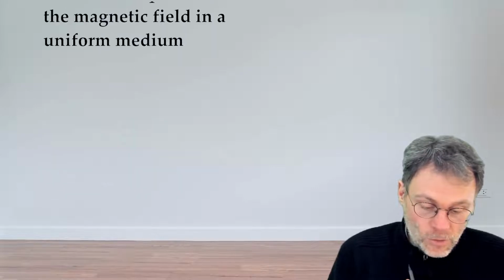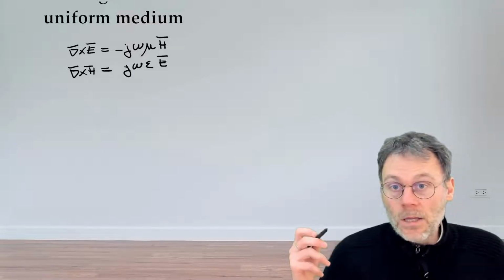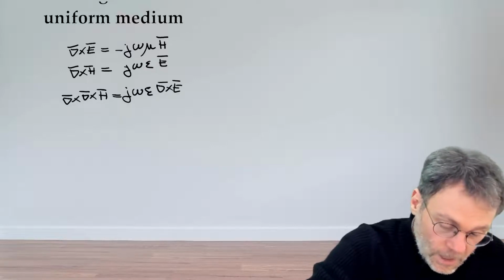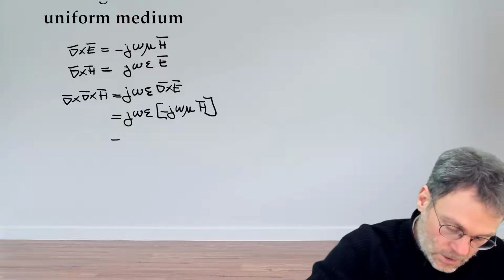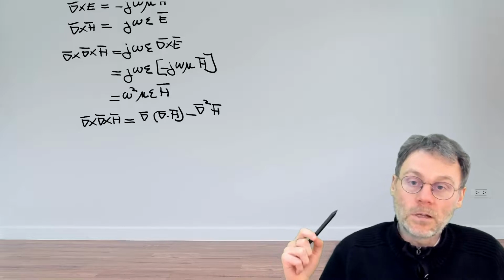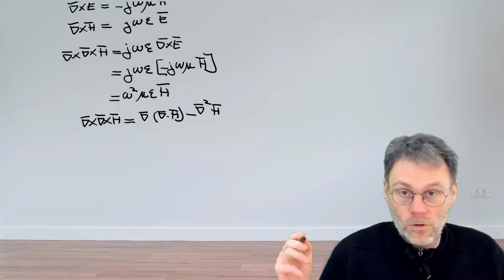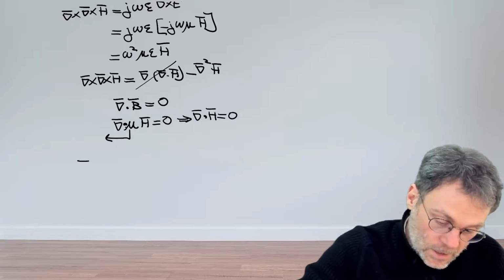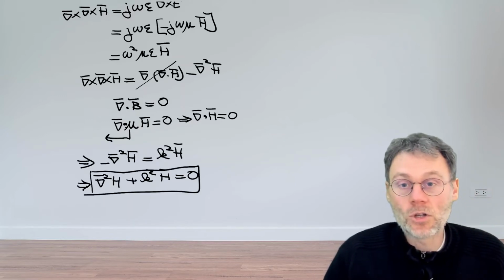EX: The Helmholtz equation for H